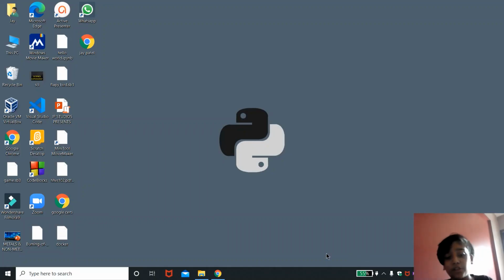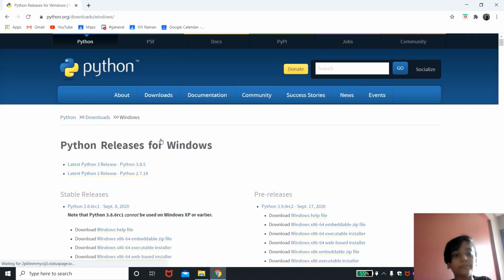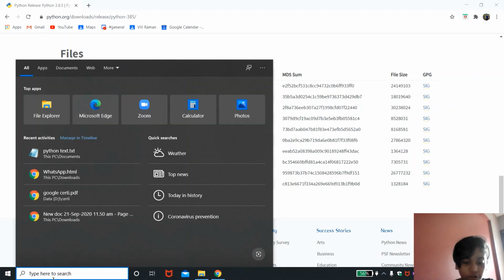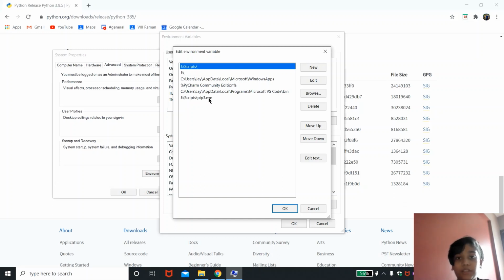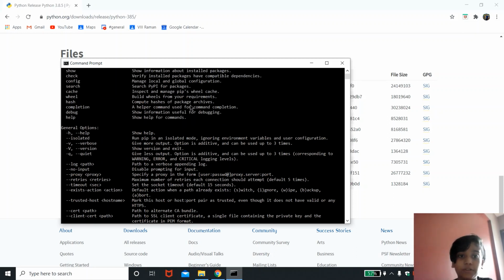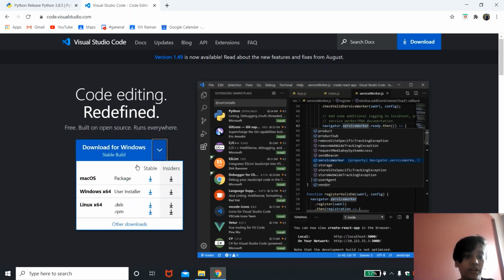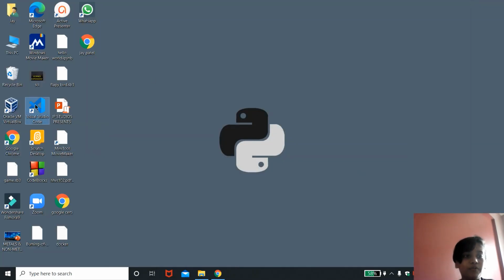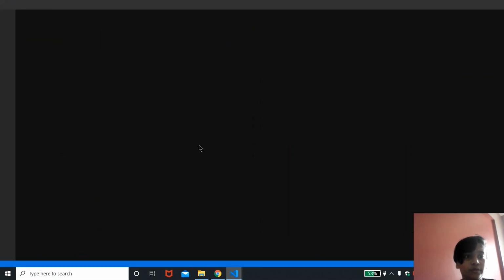Python tutorial for beginners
Hi there this is my new video. In this video  we will learn how to install python ,how to get it to the path, and how to install an IDE for python